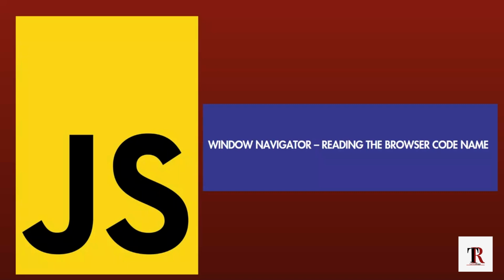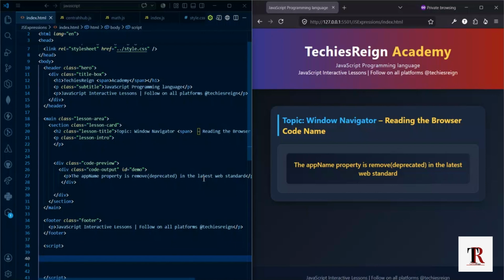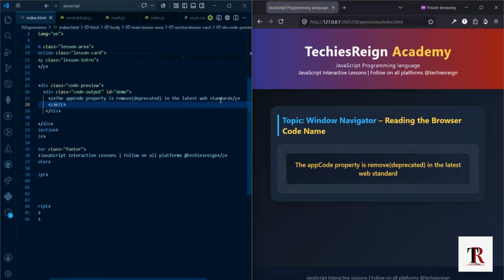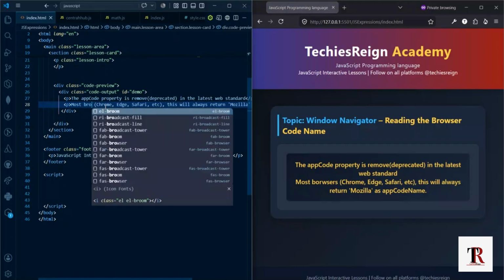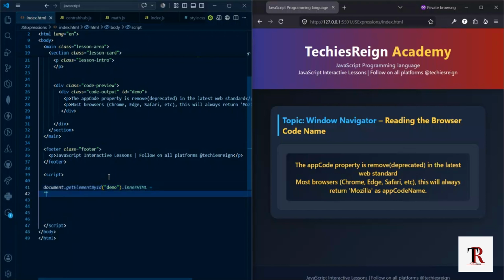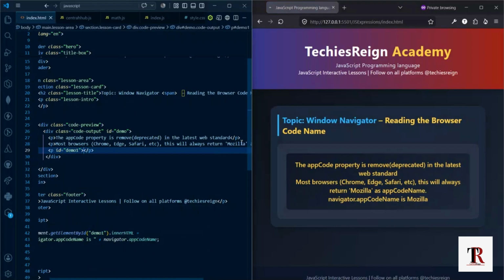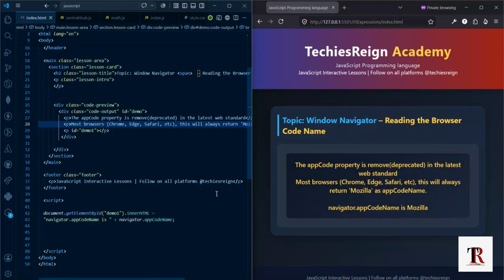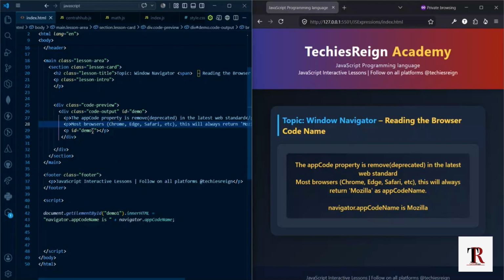Window Navigator - Reading The Browser Code Name